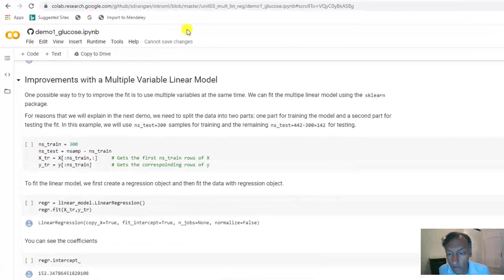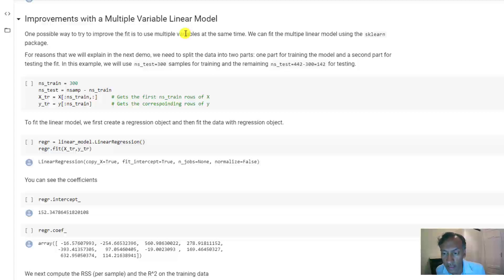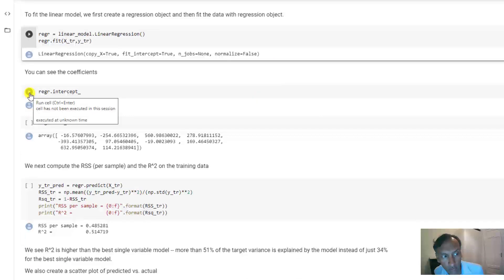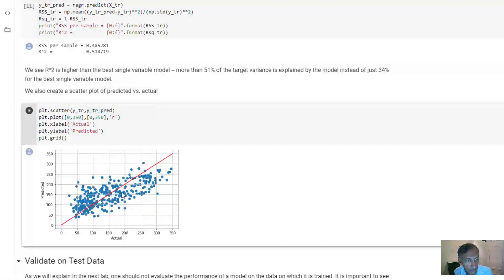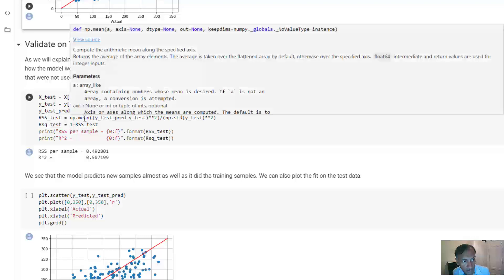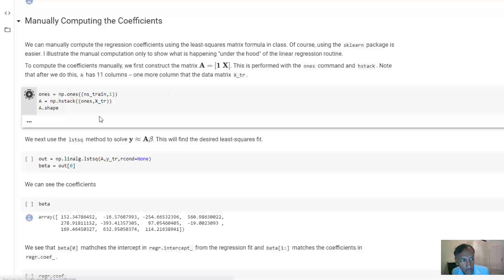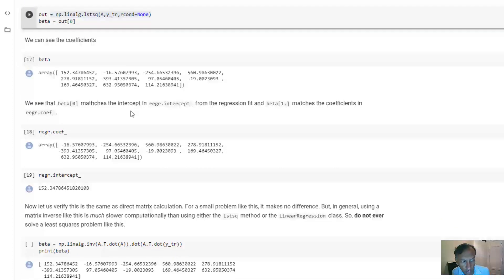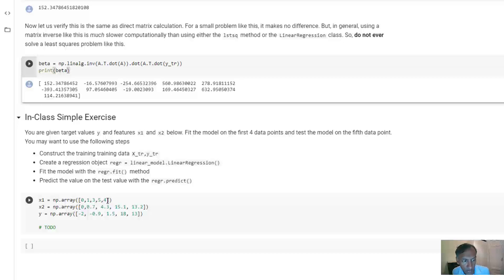Intro to ML. Unit 03. Multiple Linear Regression. Section 6. Python Demo